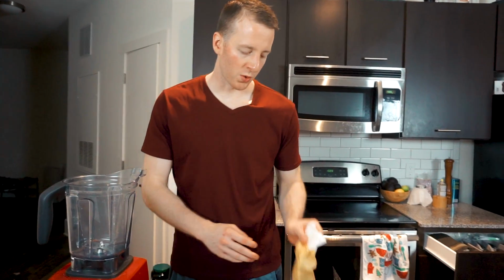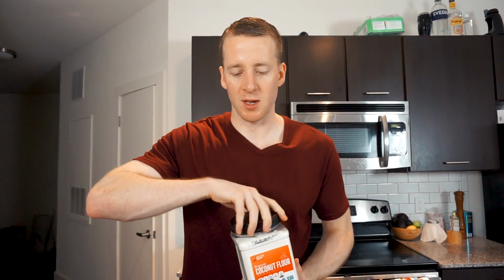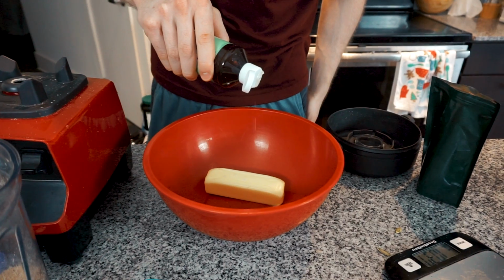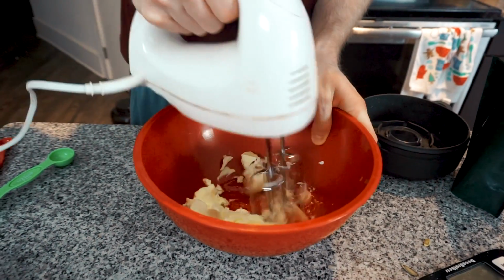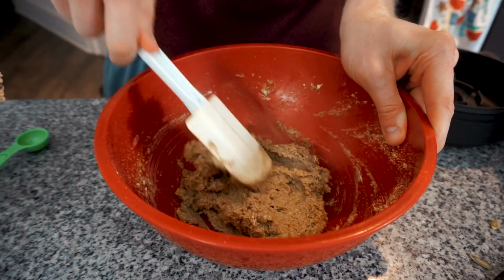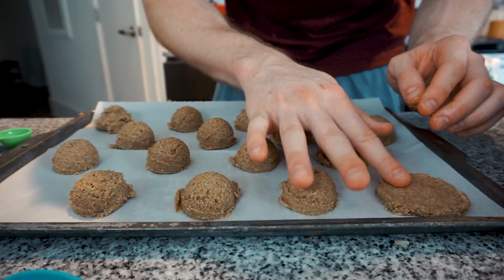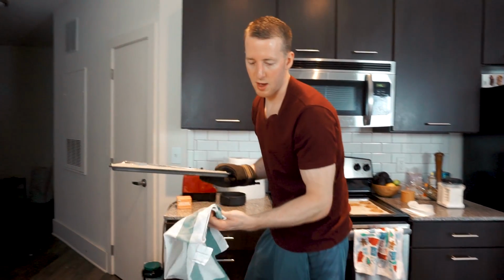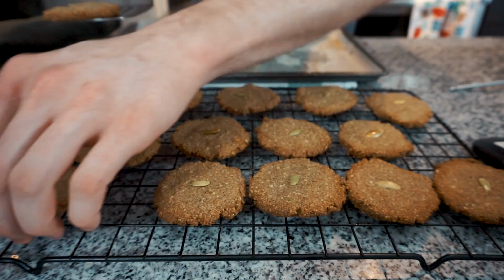Cinnamon Flax Cookies | Keto Breakfast Cookies!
Golden Flax Meal
Coconut Flour
Pumpkin Seeds
Sunflower Seeds
Maple Extract